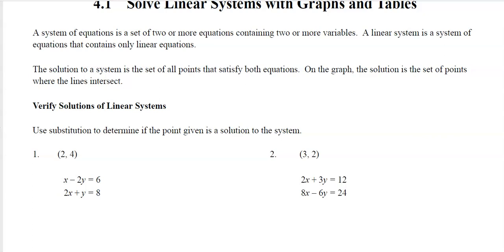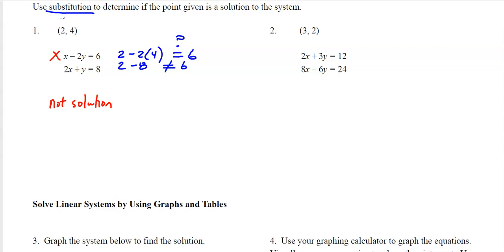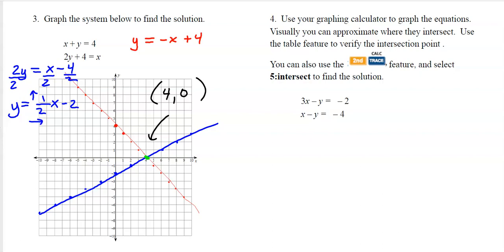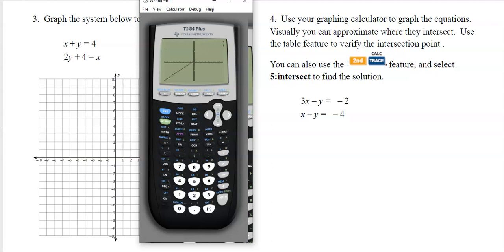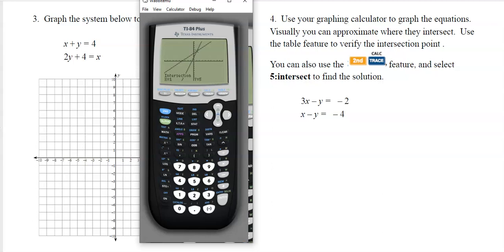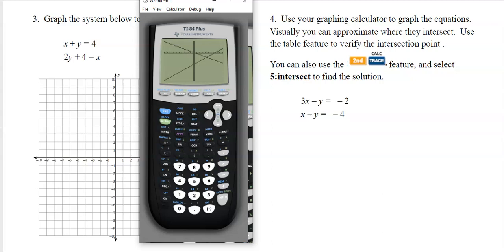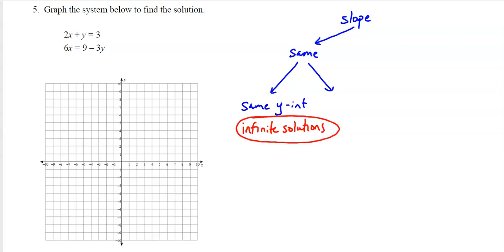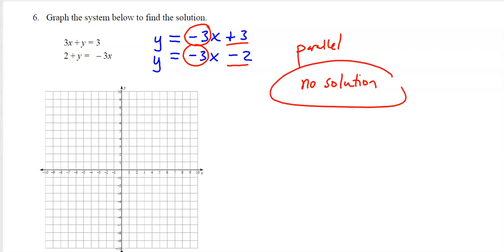4.1Solve Systems by Graphs and Tables - Honor's Algebra 2